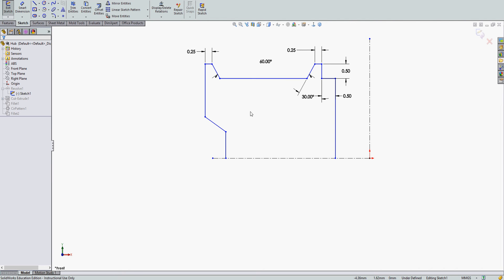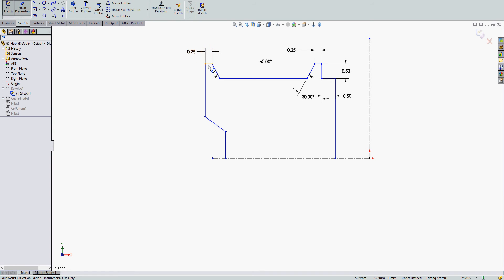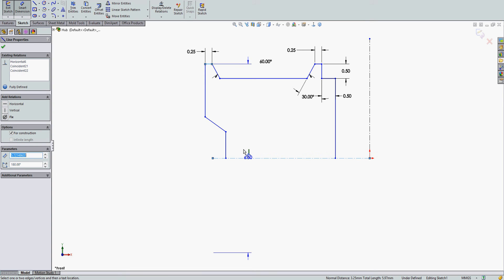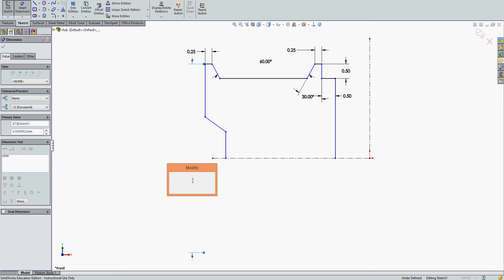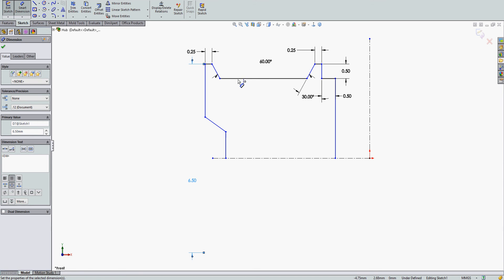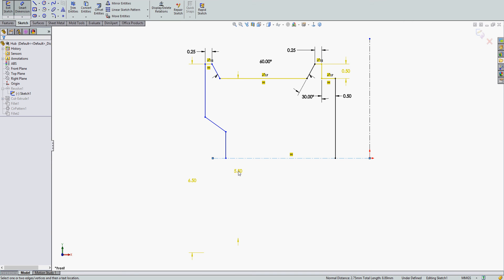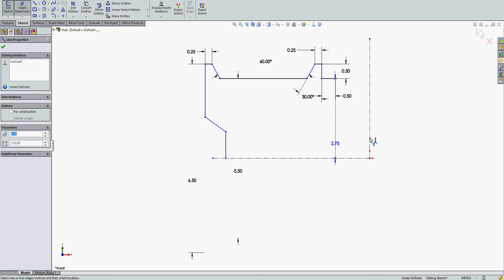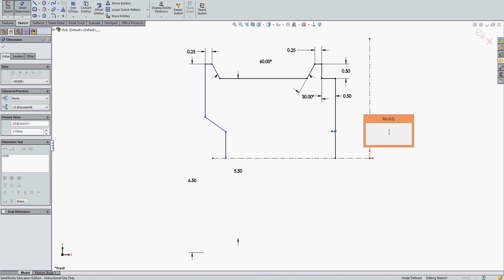Diameter Dimensioning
How to use the SolidWorks diameter dimensioning with a center line.